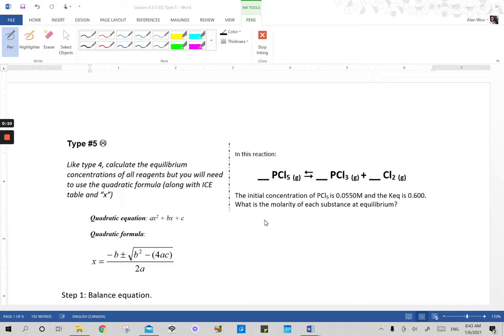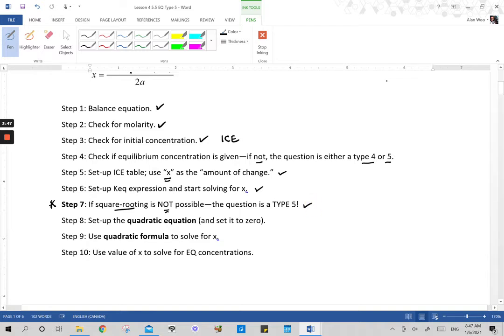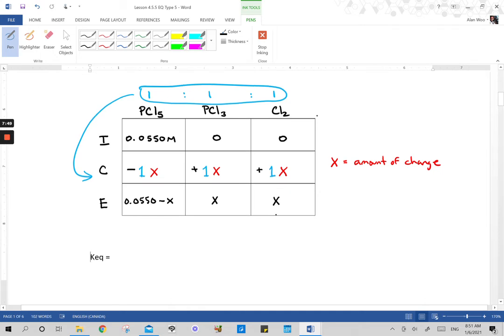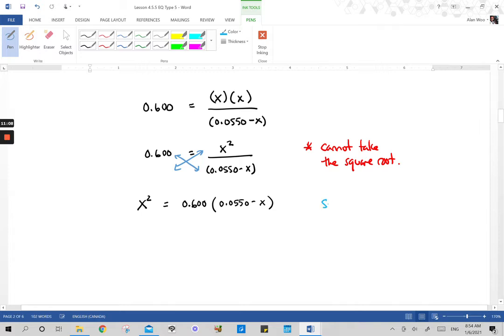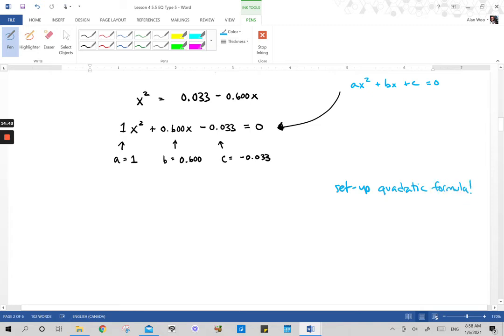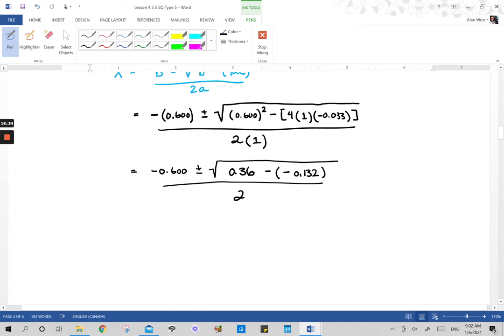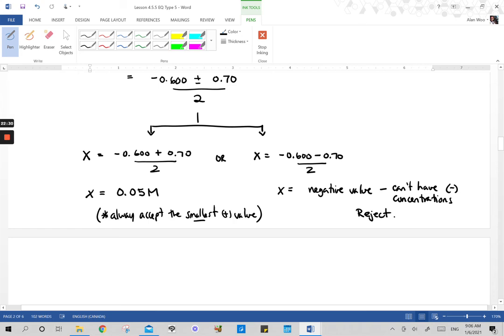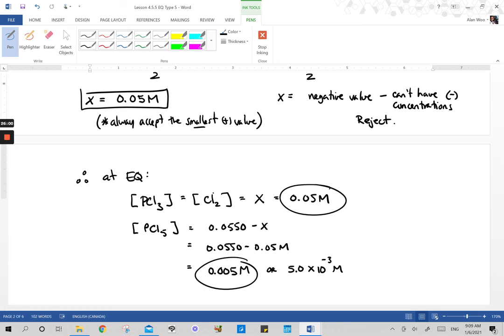Lesson 4.5.5: Equilibrium Problem Type 5